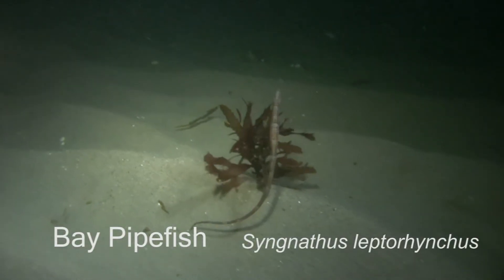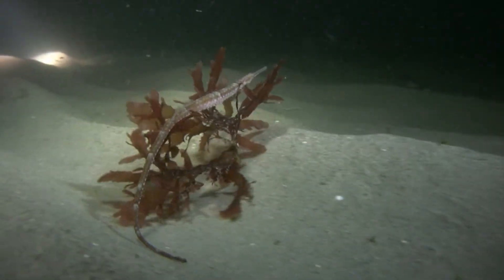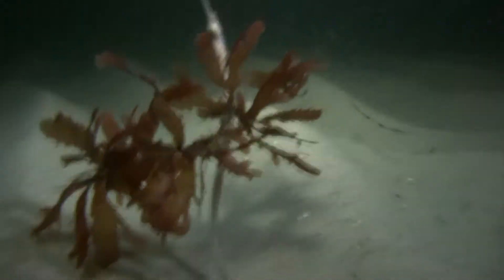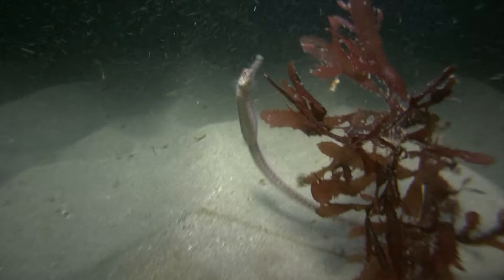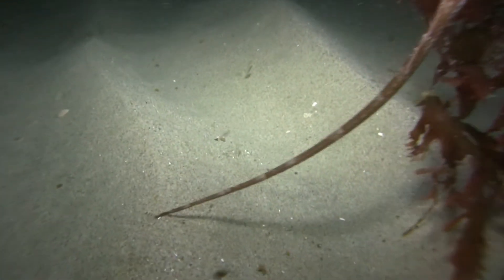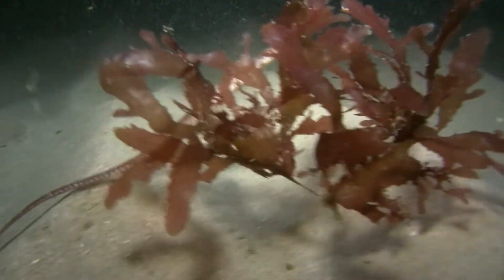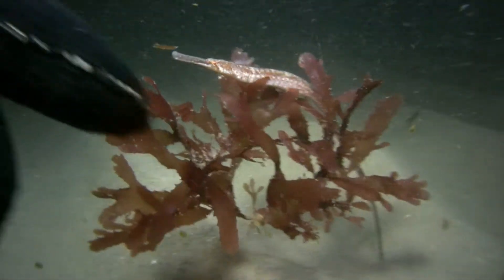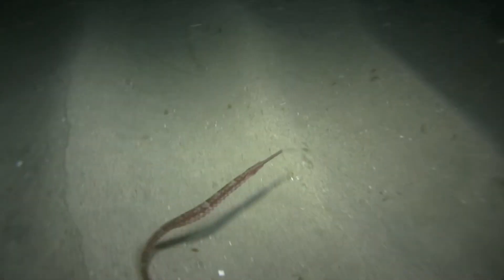Pipefish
While doing a night dive at Butterfly Beach we came across this pipefish "hiding" next to a bit of red algae. These fish are closely related to sea horses and behave the same way. They rely on camouflage for protection so they are often difficult to spot.

I guessed on the name of this guy. There are actually several species of pipefish which are generally identified by where they are found. The only way to positively identify them is to count body and tail rings and fin rays.